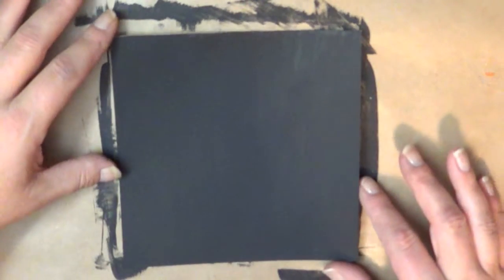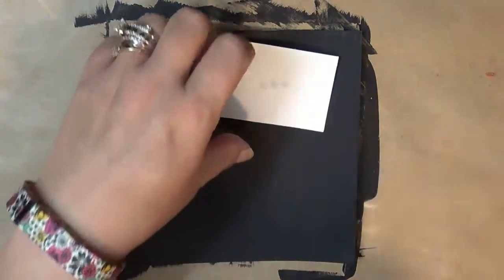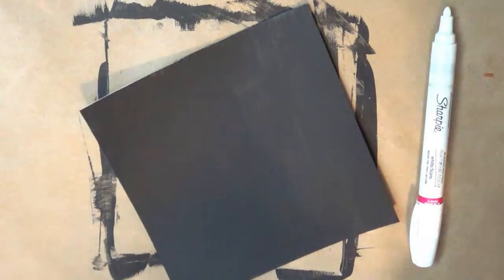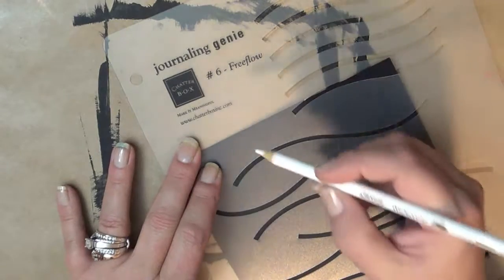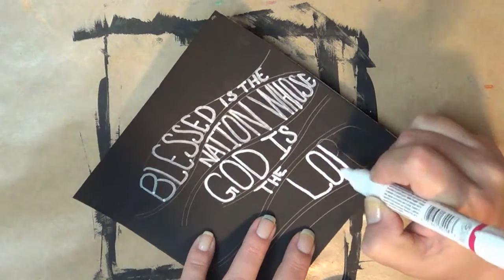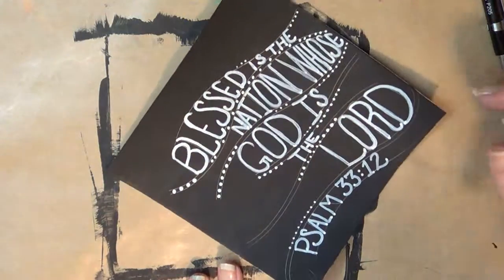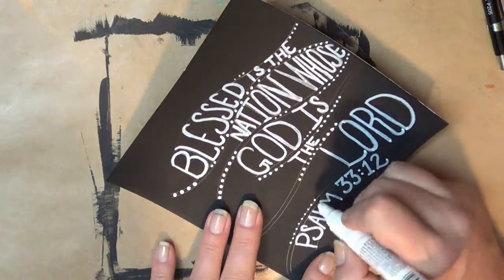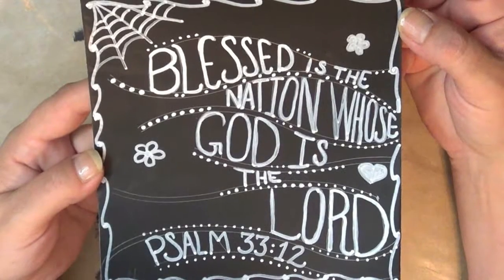Mixed Media Morsels #18 & Bible Journal Psalms 33:12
Good Morning Loves!
Today's Bible Journal Reflection starts in Psalms Ch. 33 Verse 12. I'm combining it with my second favorite thing to do in my craft room and doing a mixed media 6x6 morsel, or MMM #18 - Doodles.